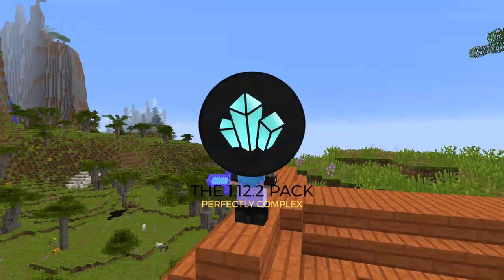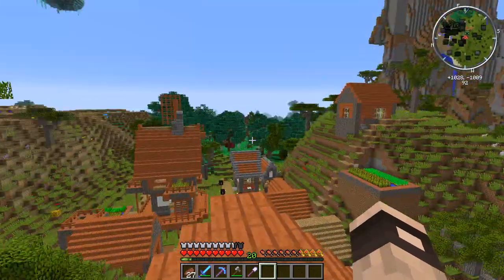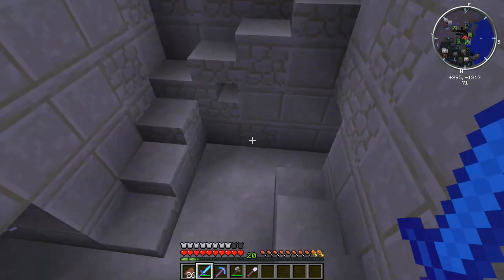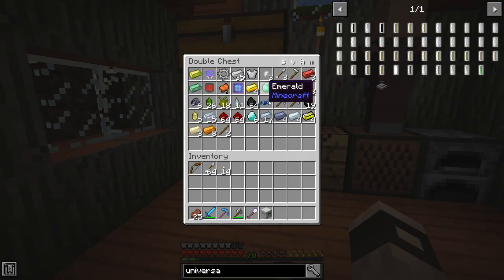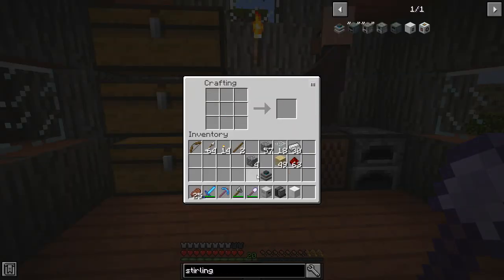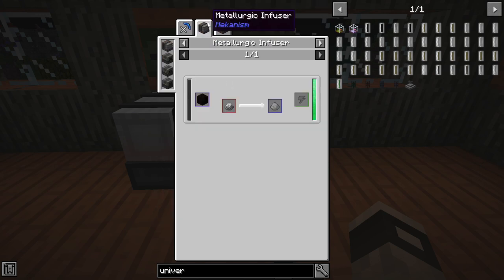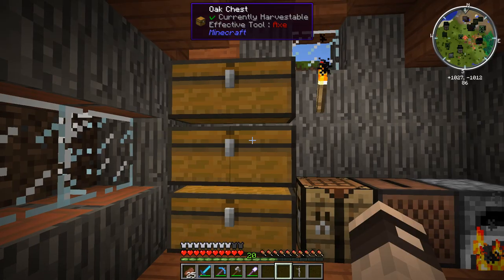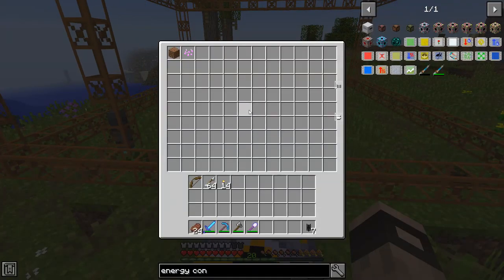Minecraft The 1.12.2 Pack | Setting Up a Quarry | Modded Minecraft #02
In todays episode we explore a bit more and set up a quarry